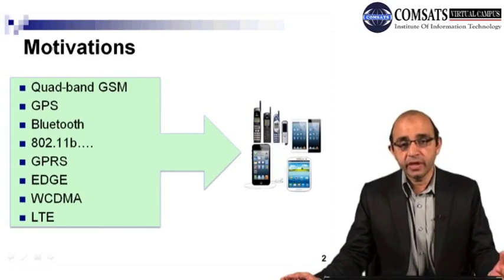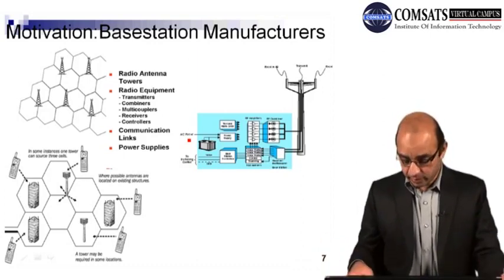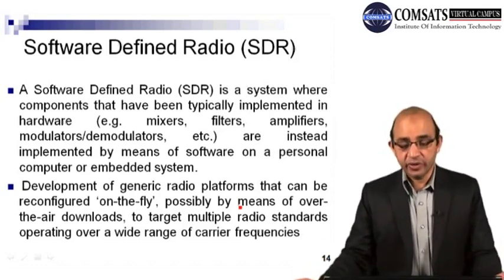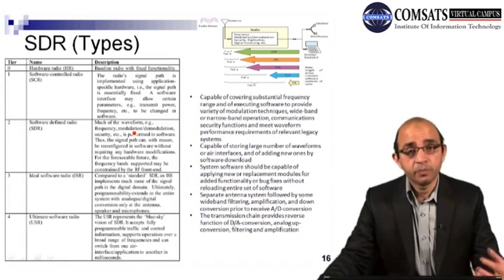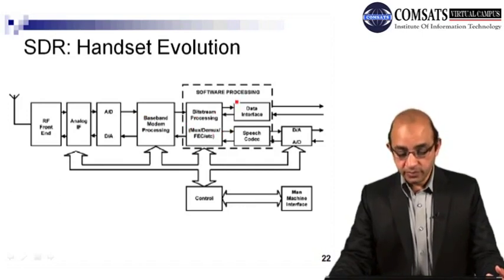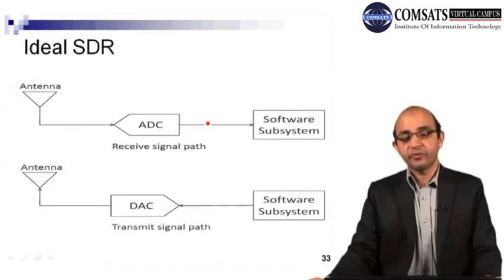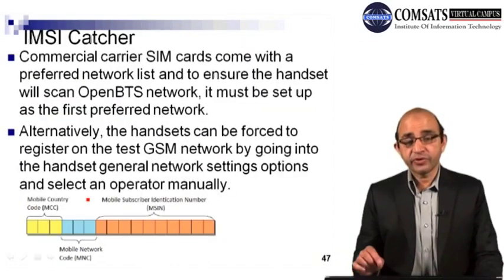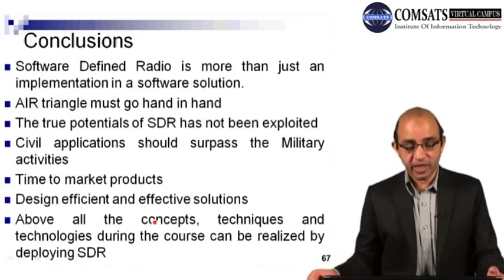Software Defined Radio Wireless and Mobile Computing in Hindi Urdu LECTURE 31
Wireless and Mobile Computing in Hindi Urdu LECTURE IN URDU ,IN URD ,IN  HINDI ,VU